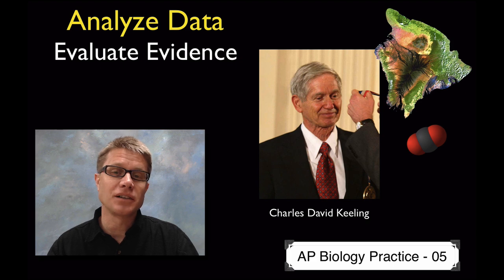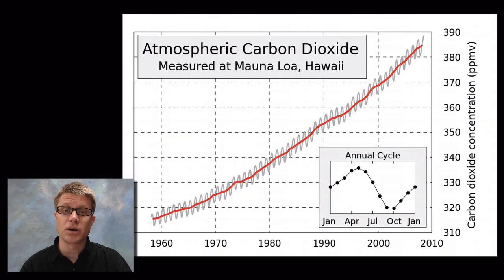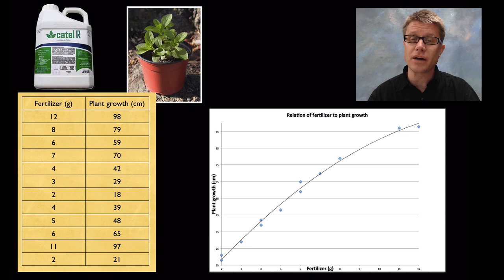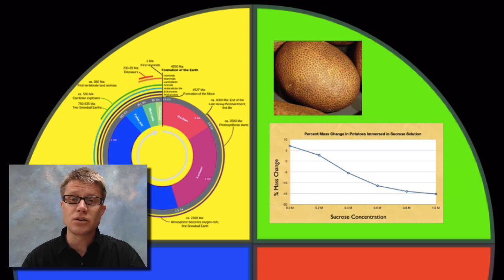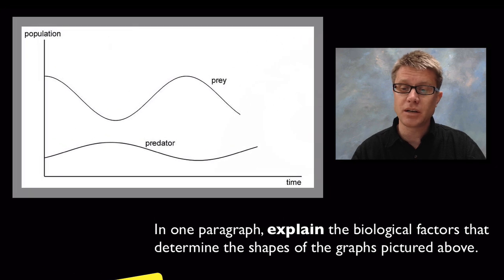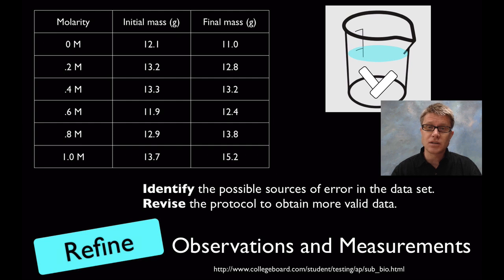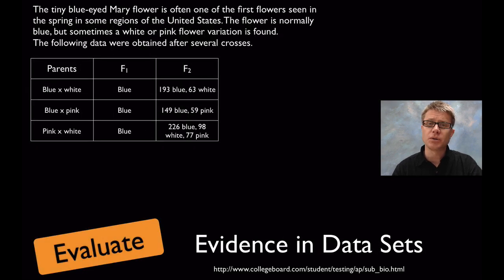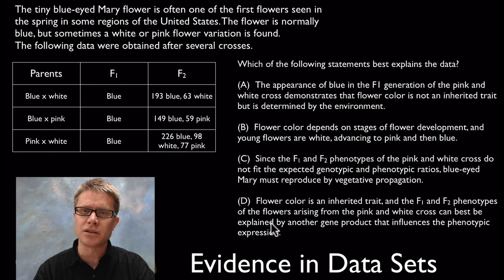AP Biology Practice 5 - Analyze Data and Evaluate Evidence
In this video Paul Andersen explains how scientists analyze data and evaluate evidence.  He starts with a description of data and how it must be properly displayed.  He then describes types of data in each of the four big ideas.  He finally discusses a number of practice questions related to data analysis.

Title: I4dsong_loop_main.wav
Artist: CosmicD

Amada44. Laboratory Glassware, [object HTMLTableCellElement]. Own work.
Diegofukuhara. Foto Galão 5L Catel R, March 7, 2008. Own work.
"File:Carbon-dioxide-3D-vdW.svg." Wikipedia, the Free Encyclopedia. Accessed January 1, 2013.
"File:Charles David Keeling 2001.jpg." Wikipedia, the Free Encyclopedia. Accessed January 1, 2013.
"File:Geologic Clock with Events and Periods.svg." Wikipedia, the Free Encyclopedia. Accessed February 16, 2013.
"File:Island of Hawai'i - Landsat Mosaic.jpg." Wikipedia, the Free Encyclopedia. Accessed January 1, 2013.
"File:Mauna Loa Carbon Dioxide-en.svg." Wikipedia, the Free Encyclopedia. Accessed January 1, 2013.
"File:Russet Potato .jpg." Wikipedia, the Free Encyclopedia. Accessed February 16, 2013.
"File:Signal Transduction Pathways.svg." Wikipedia, the Free Encyclopedia. Accessed February 16, 2013.
Praguepower. English: The Predator Prey Model, January 23, 2012. Own work.
Ruellan, Gabriela F. English: Stevia Rebaudiana, Cultivated Plant., October 17, 2010. Own work.
User:Srhat, Mcstrother derivative work of Comp_inhib svg by. English: A Theoretical Mechanism for Inhibition by an Allosteric Inhibitor That Binds Equally Well to the Enzyme and Enzyme Substrate Complex and so Does Not Affect the Km of the Enzyme., 09:19 (UTC). Allosteric_comp_inhib_1.svg.